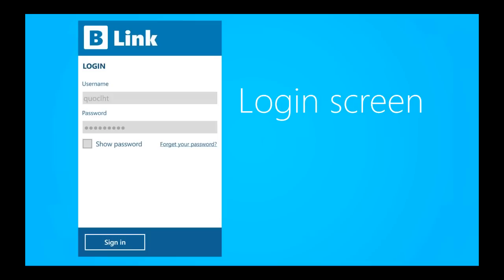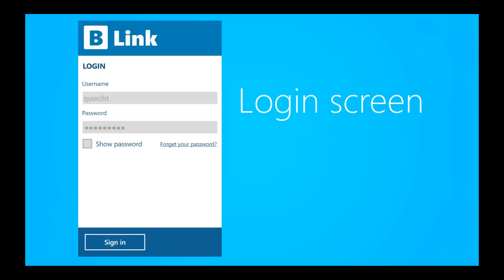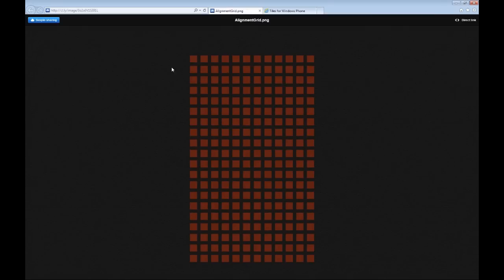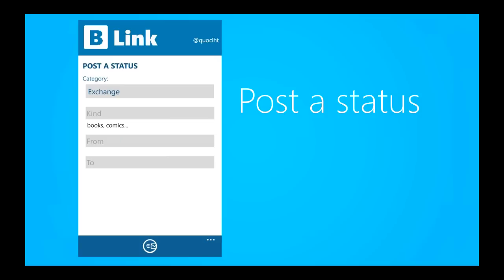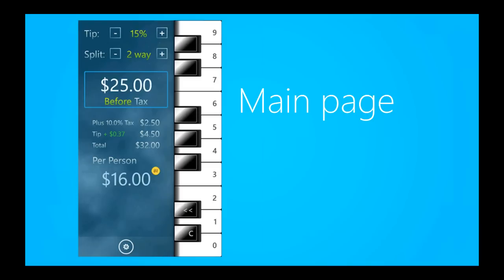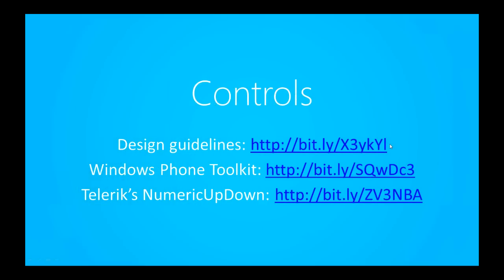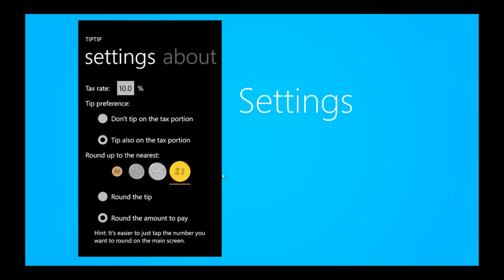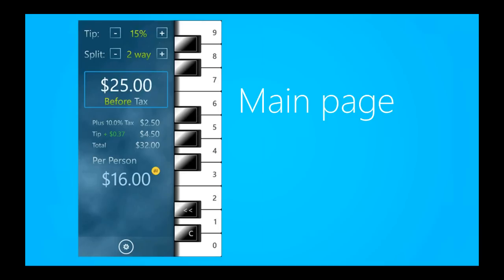Windows Phone "App to the Future" - Lightning Design Review by 352 Inc. - Session 3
This is the recording of the live Lightning Design Review session from January 3, 2013. Apps reviewed in this session: B Link, TipTip.